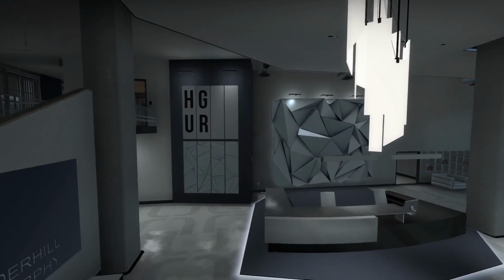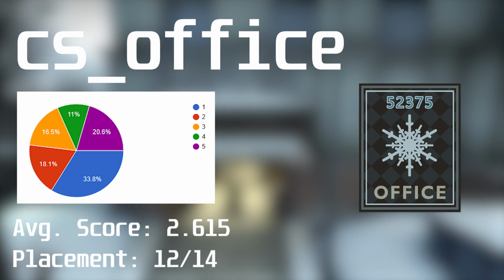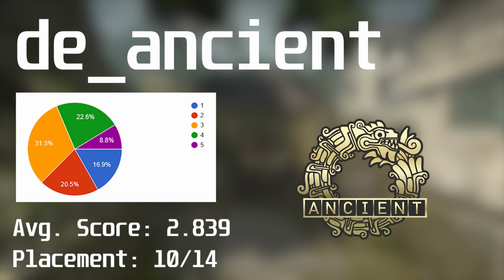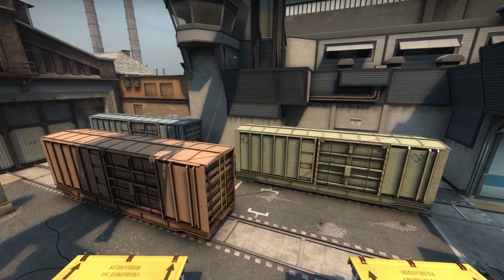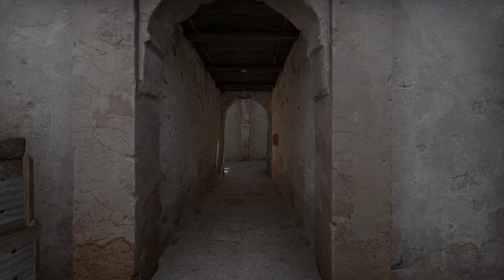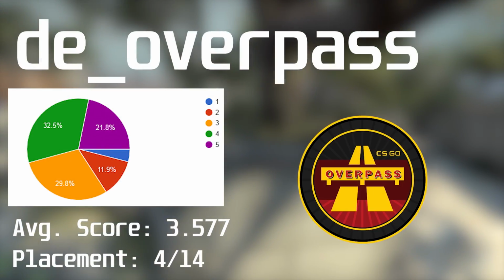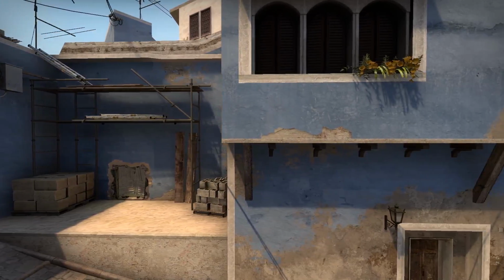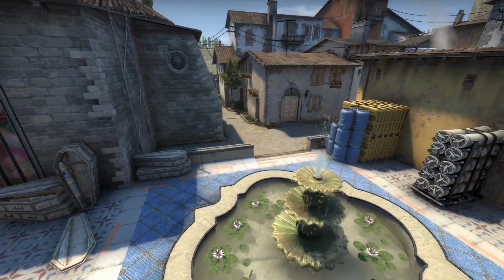What do YOU think is the best CSGO map?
In this video, I poll the Counter-Strike community about which currently playable competitive map is best. This survey was really fun to make, and opened my eyes a lot to how the counter-strike community works. A few of the results surprised me a lot. Turns out the CSGO community is pretty cool.

 Sorry for the late upload, I'm trying out uploading on Fridays for a little while

If you read this, comment "I think that Opposing Forts is the best map in CSGO"

also subscribe please and like so the algorithm picks me up i put hard work into these videos. also im gonna make more cool CSGO videos so if you want that subscribe and turn on notifications and stuff